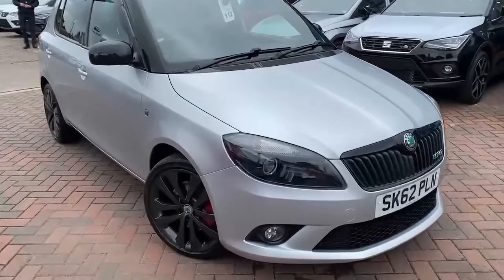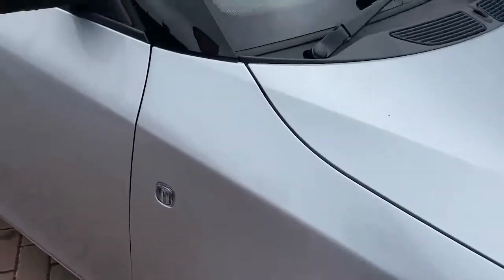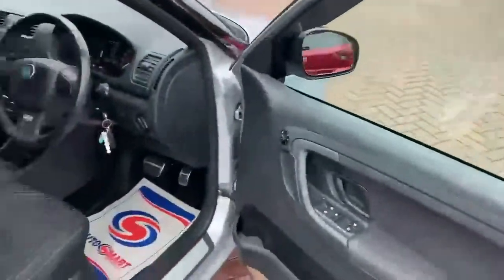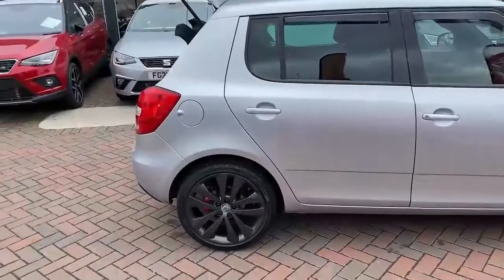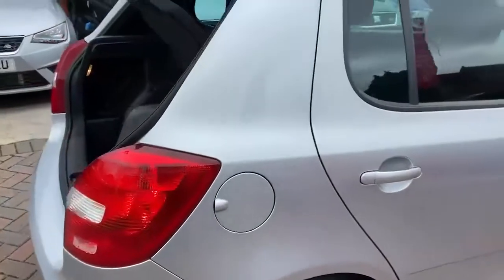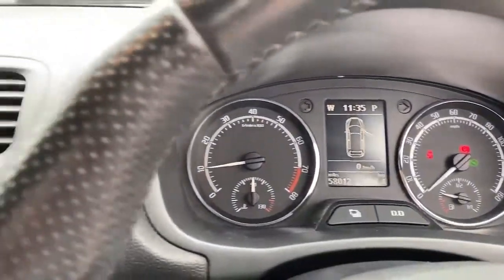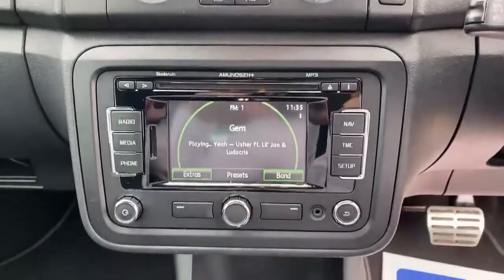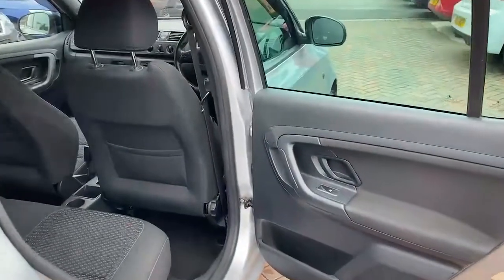SK62PLN Skoda Fabia Hatchback Skoda Fabia Hatchback 1.4 Tsi Vrs 5dr DSG